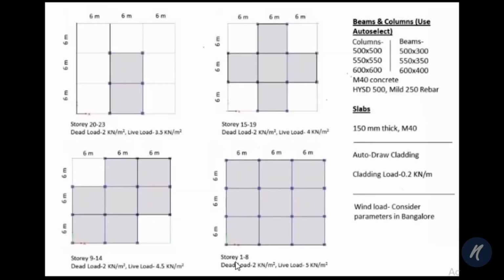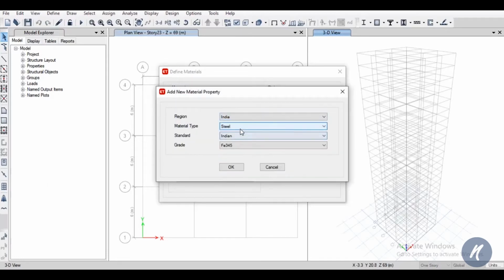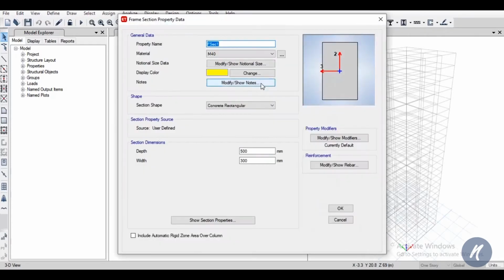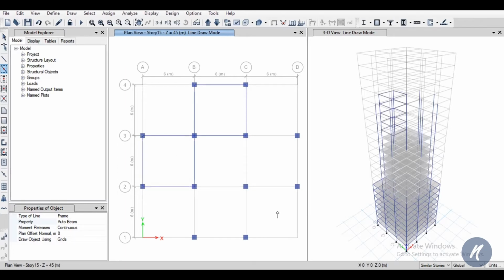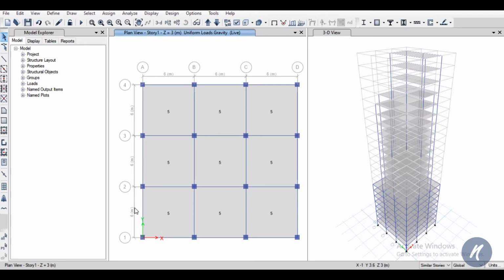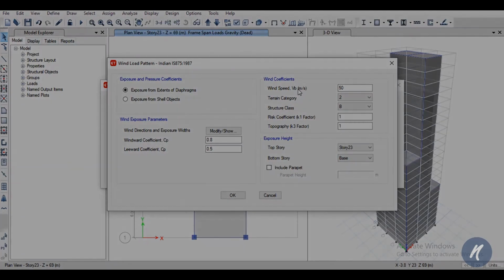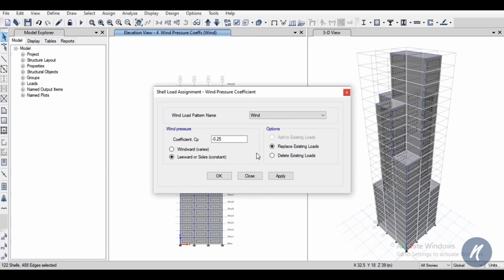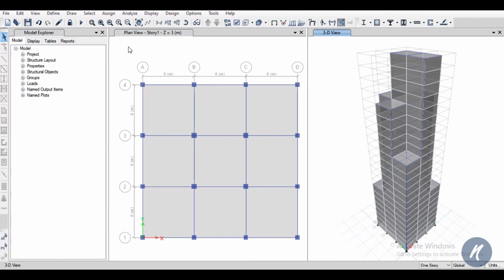Tall Building Design - Project assignment for Skyfi Labs online course - by Nikhil Yadav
This video is made by Nikhil Yadav as part of the final assignment of Tall
Building Design course from Skyfi Labs.

The Tall Building Design online video tutorials from Skyfi Labs was used to
complete this project.

The tutorials provided by Skyfi Labs were very helpful in learning ETABS software.